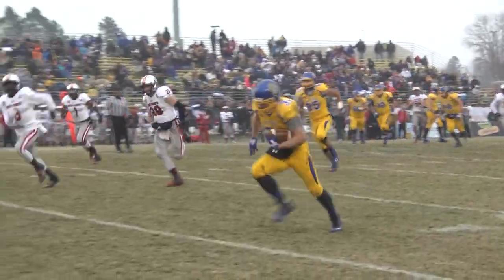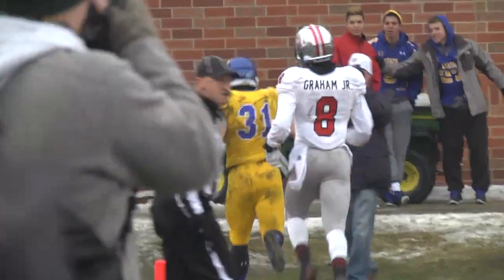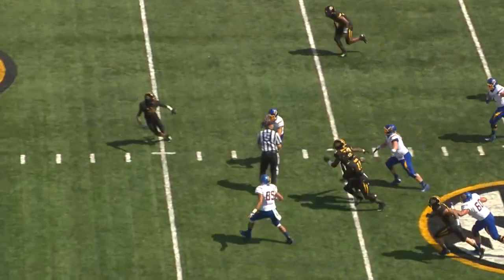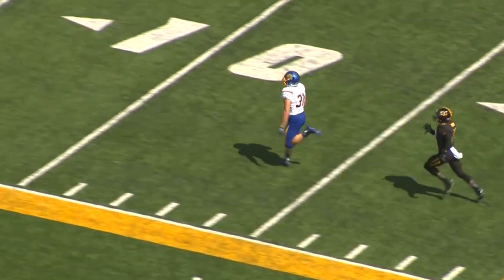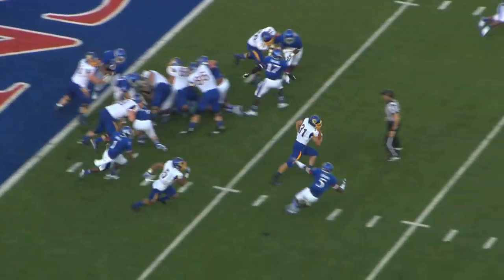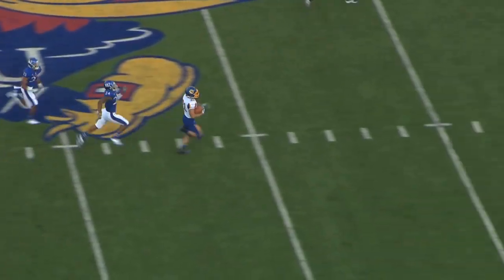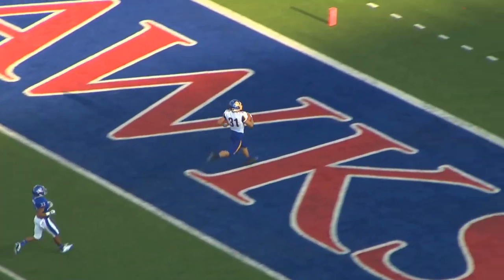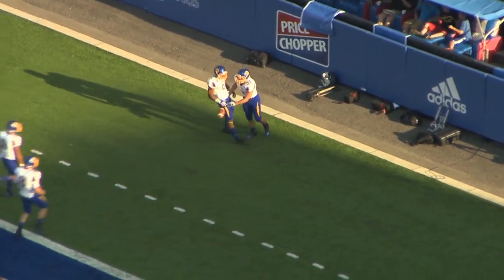#31 Zach Zenner Highlights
Just 31 days until the South Dakota State Football team plays the inaugural game at Dana J. Dykhouse Stadium.  Here are some of the greatest plays by #31 Zach Zenner.